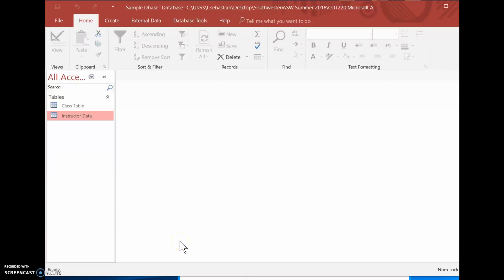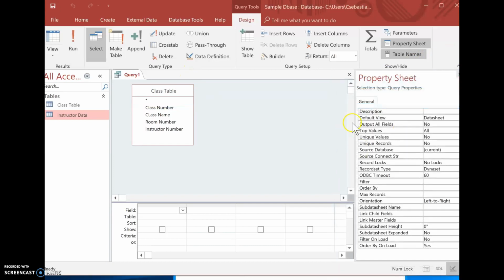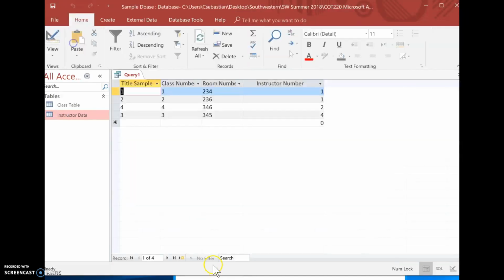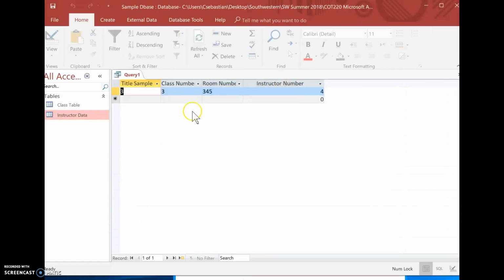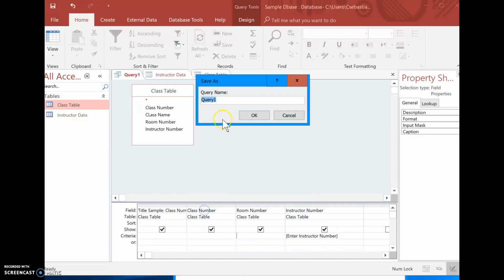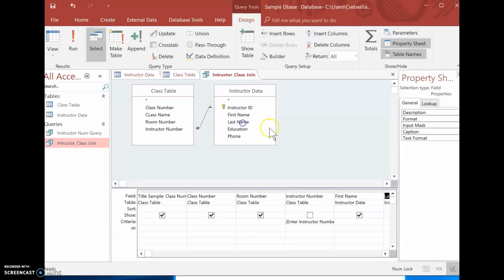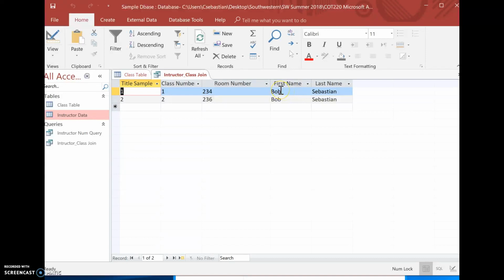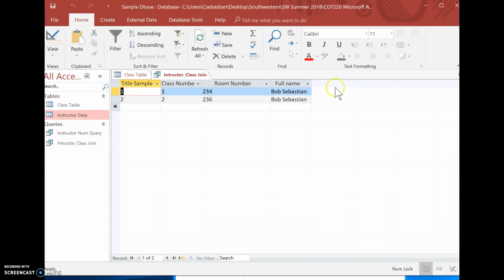COT 220 Access U2 - MicroLess Query